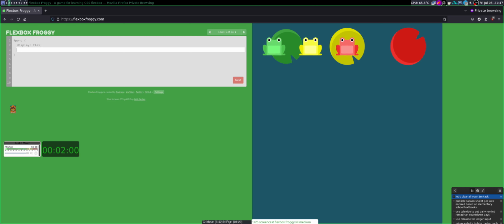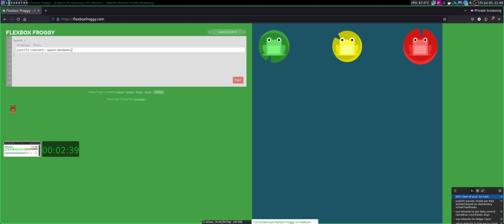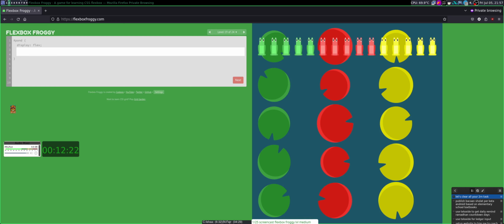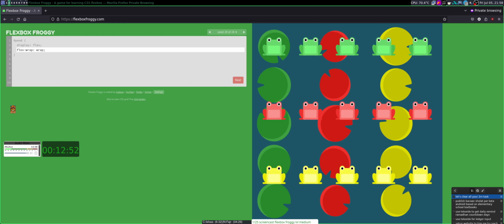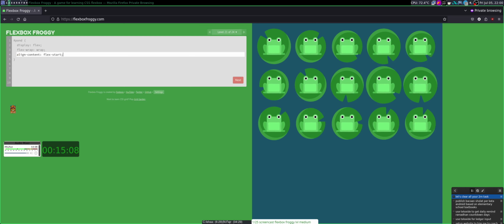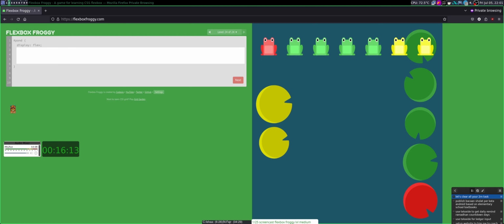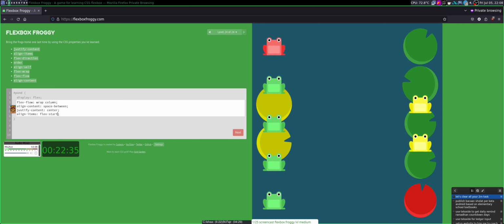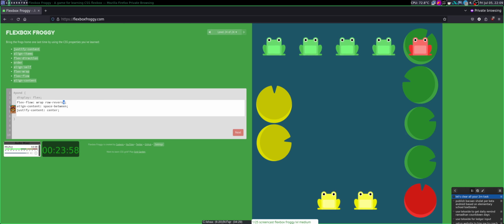Practice flexbox with Flexbox Froggy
I believe any inconvenience in computer can be fixed.